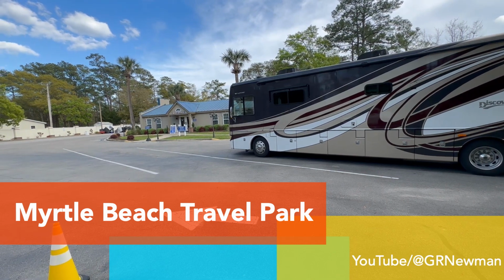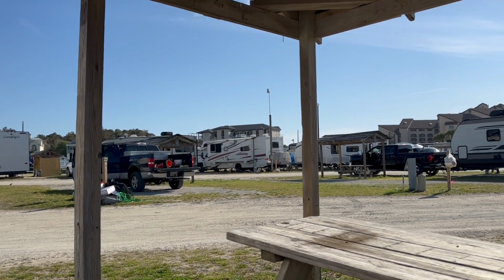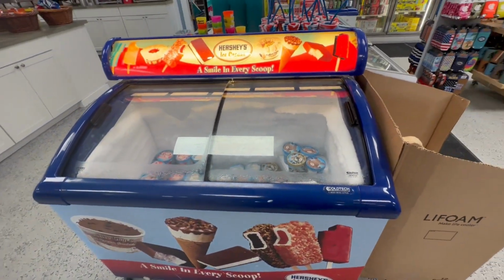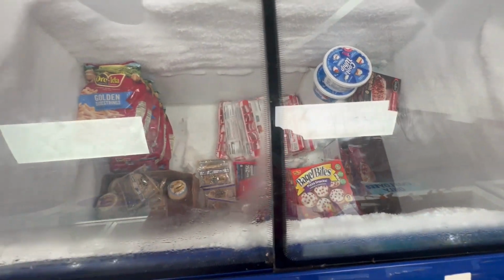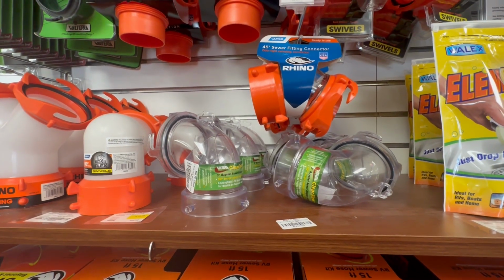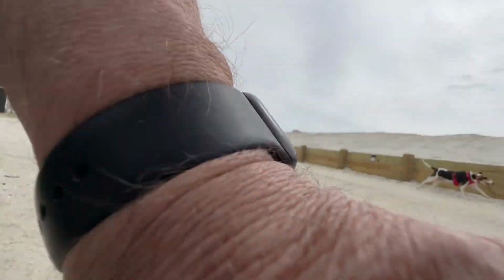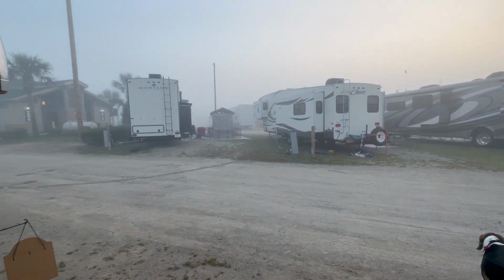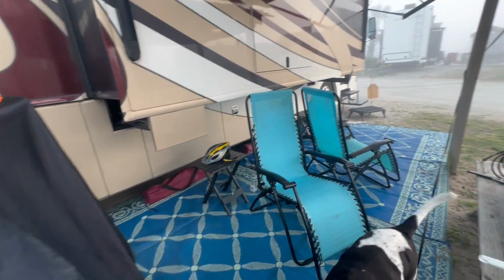MoHo Trip - Around Camp @ Myrtle Beach Travel Park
In this video are miscellaneous video clips around camp.